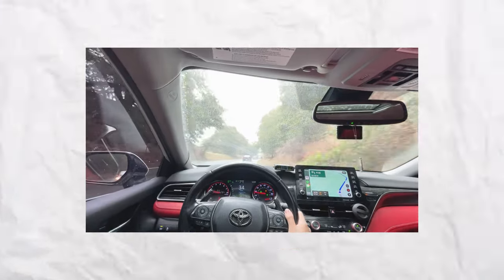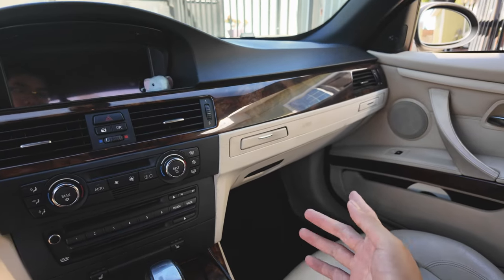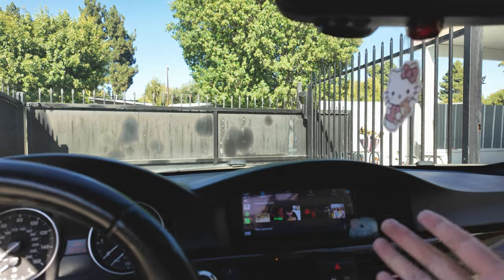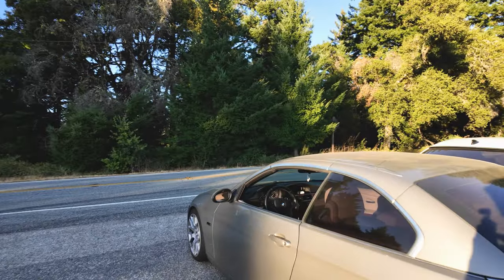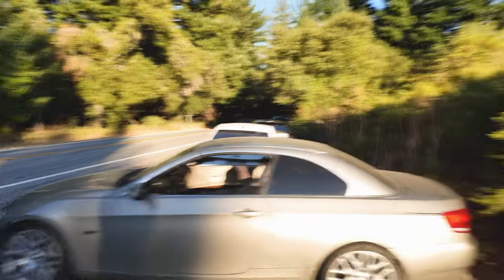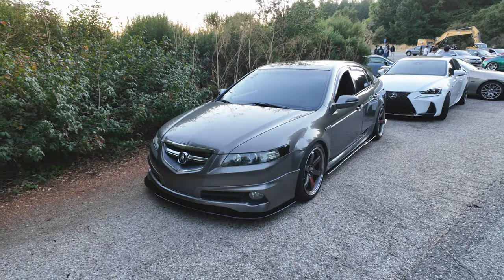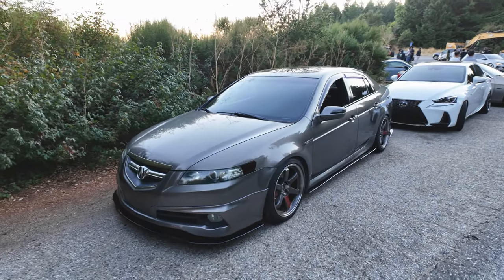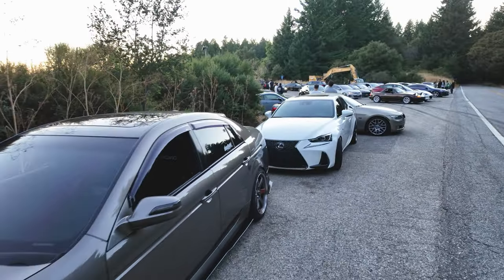bmw 328i hits HIGHWAY 9 and sees SUPERCARS!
Took the Bmw 328i up to highway 9! Super fun drive, will make sure to get the cruise up there next time!

SOCIALS 🎄
Car Instagram ➞ @tn.xse
Parts Instagram ➞ @forgedtuners

Thanks everyone for watching and if you're reading this, love you all!